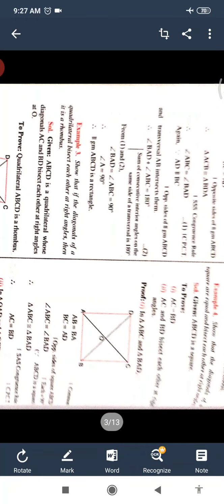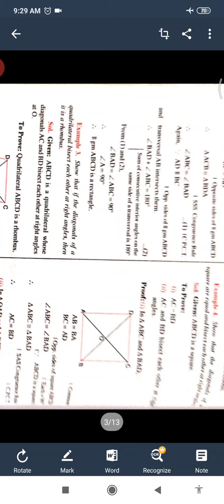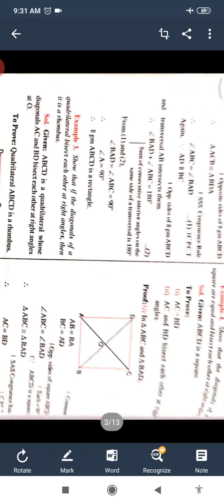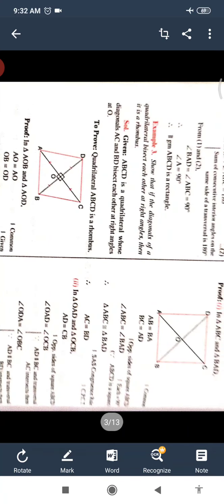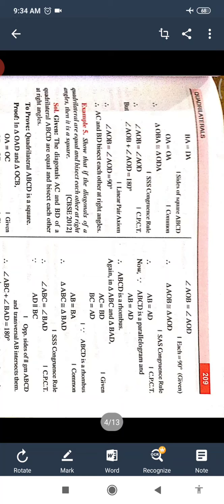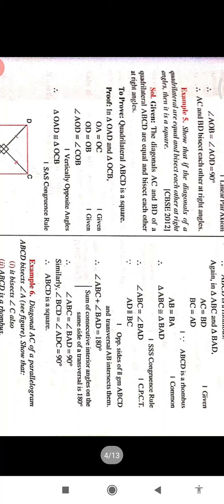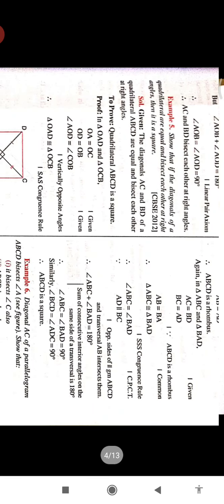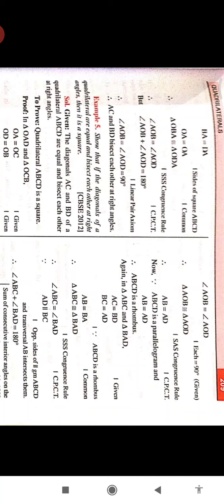Maths -9 ex-8. 1 Q:4, 5